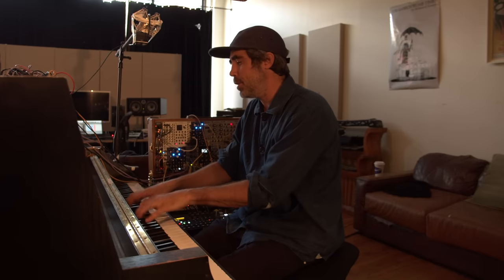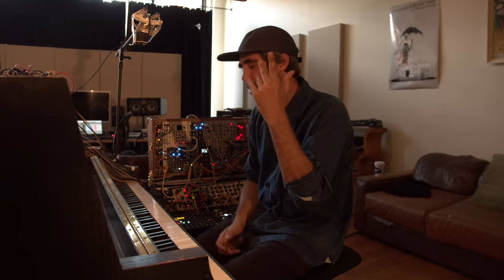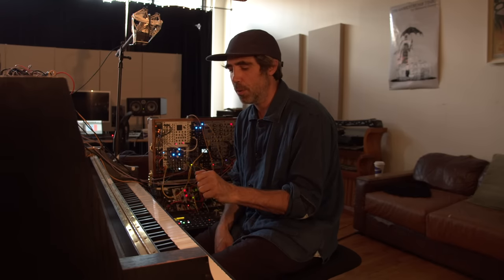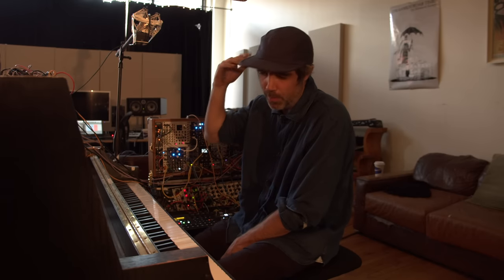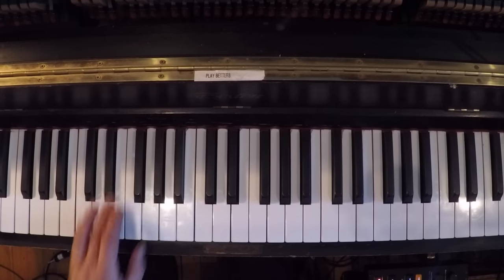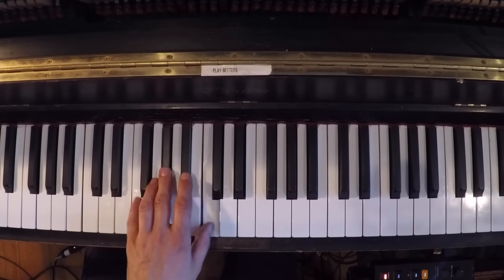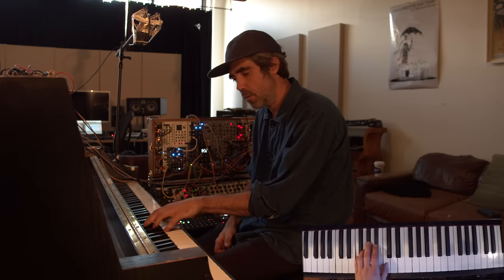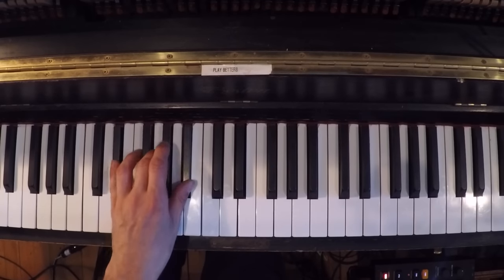Patrick Watson - How to play Ode to Vivian (Rework Version) (Tutorial by Patrick Watson)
Editing: Juan David Padilla
Shooting: Montana Martin Iles